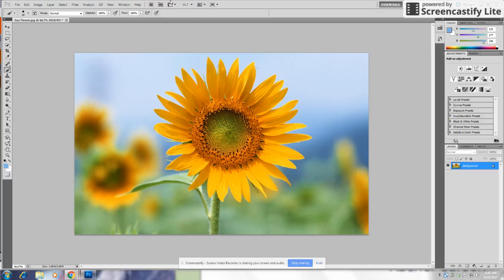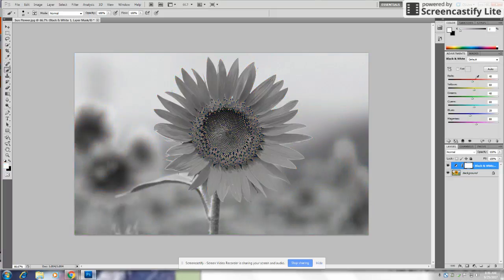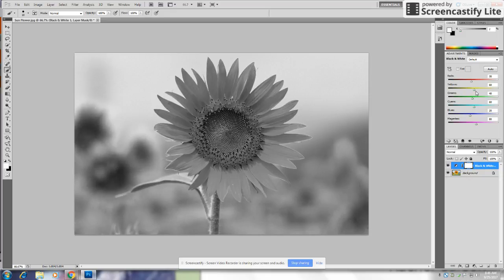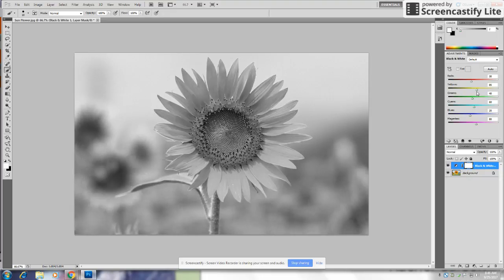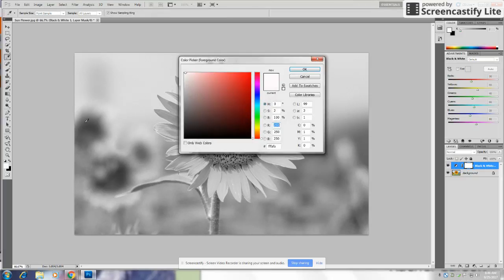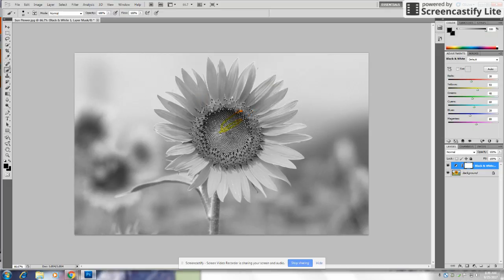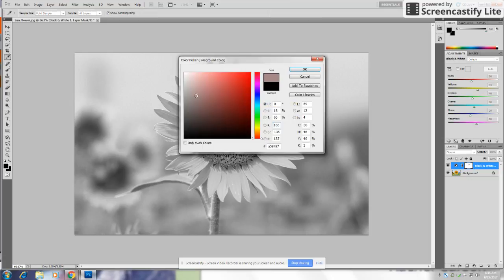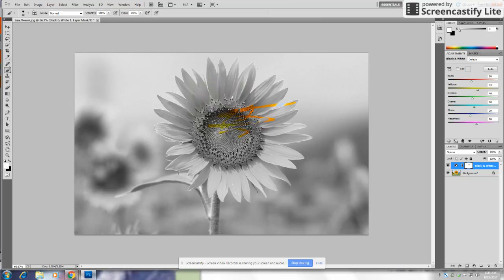Selective Color In Photoshop